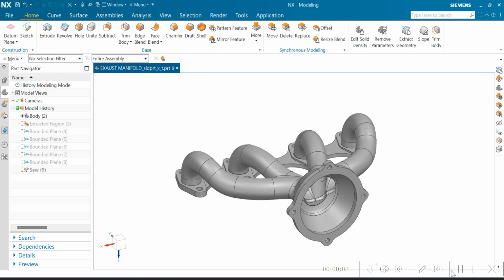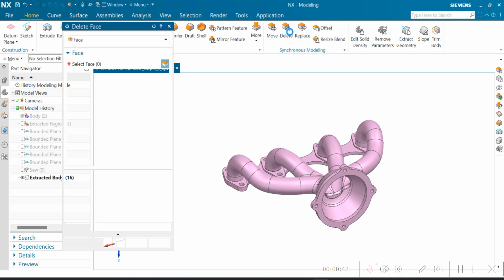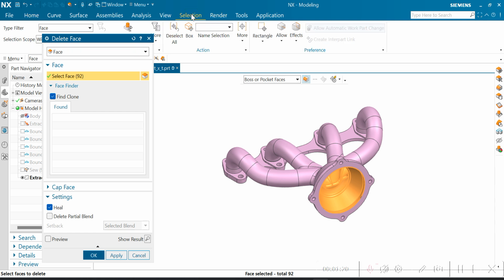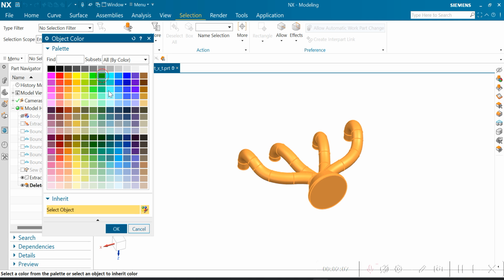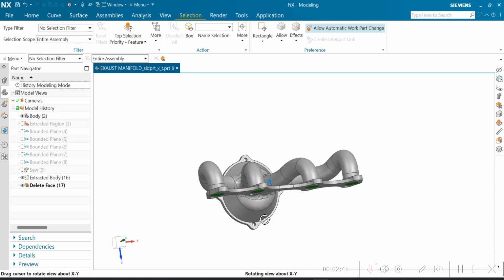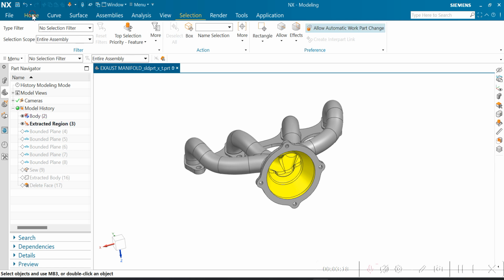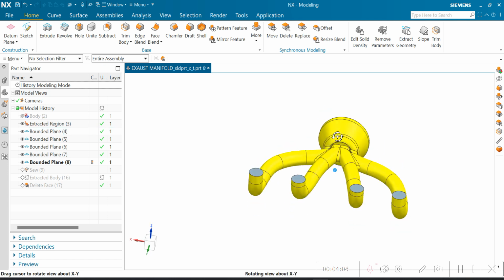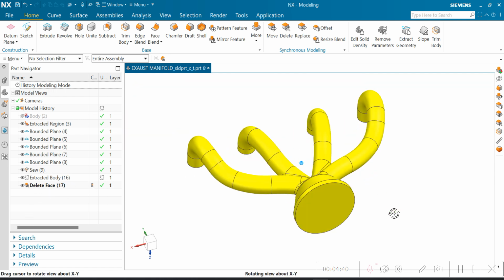Siemens Nx Tutorial | Extracting Internal volume as Solid | No need to Use sew anymore...